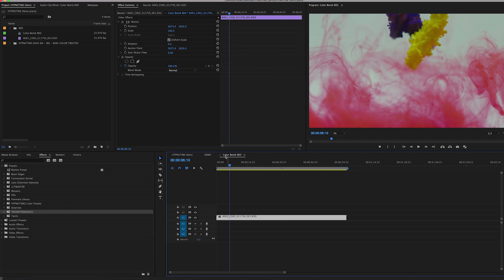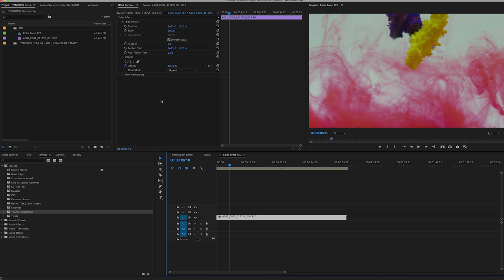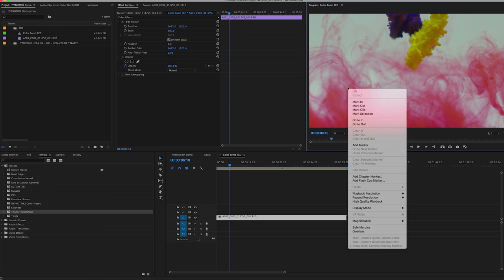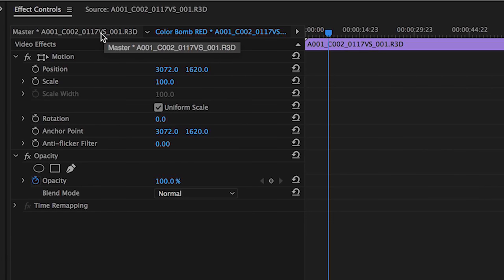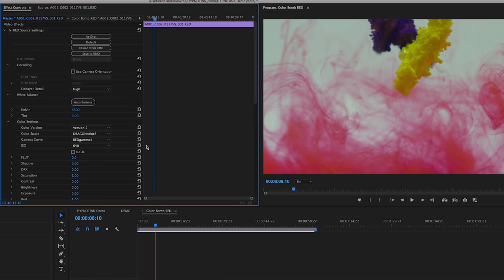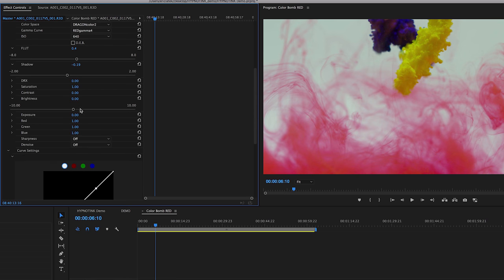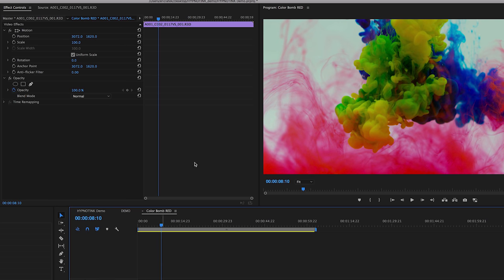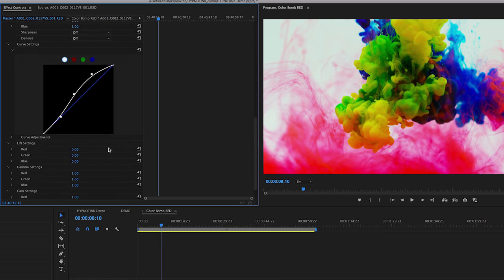HYPNOTINKS Quick Tip with Coloring RED R3D files